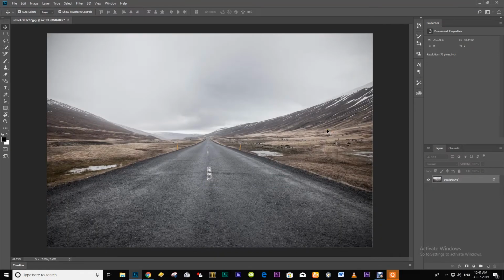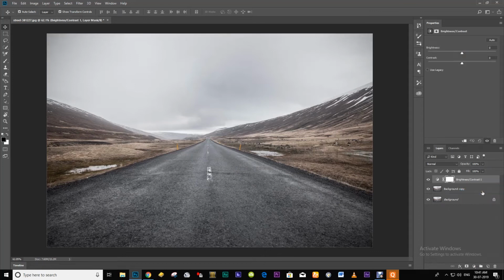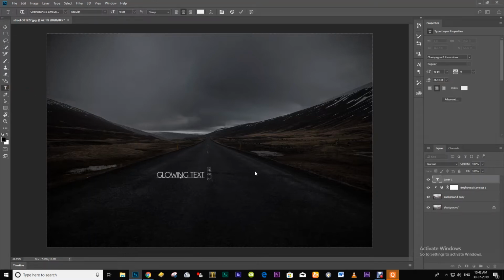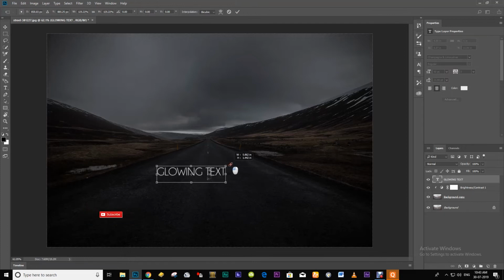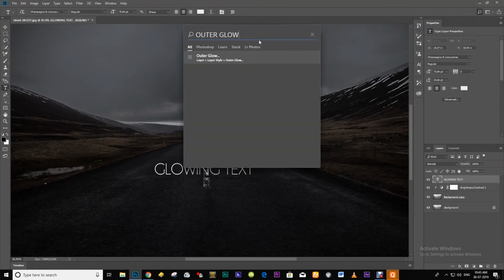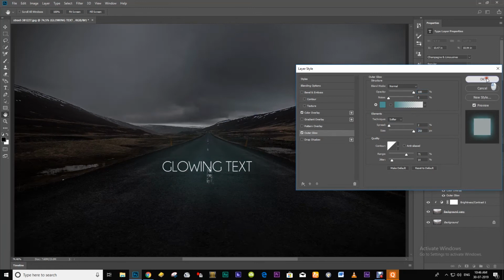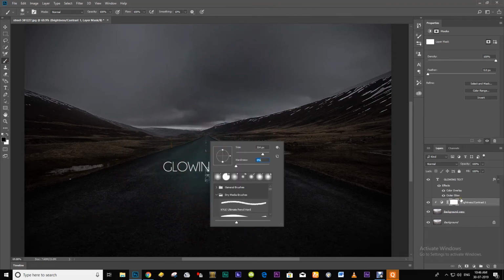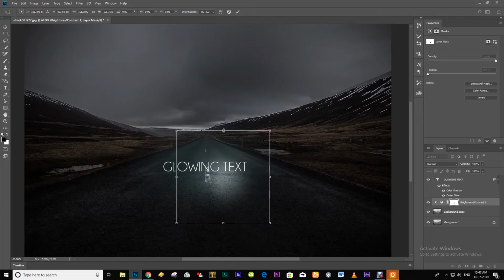How to create Glowing texts Like calop | photoshop tutorial l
In this video I am going to show you step by step how you can create glowing texts like famous instagramer @calop_ . It is done in adobe Photoshop 2018

also chekout my instagram - @msjadhav_